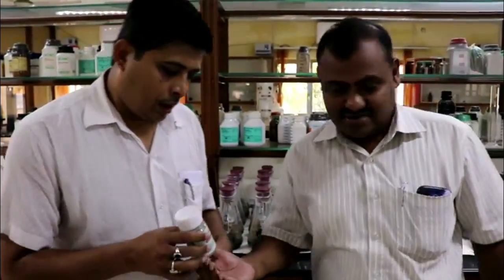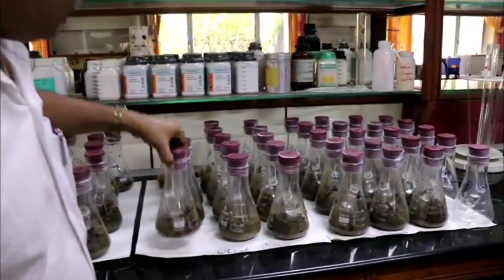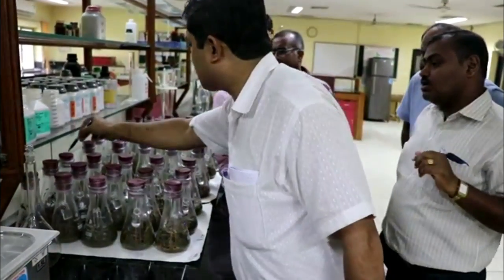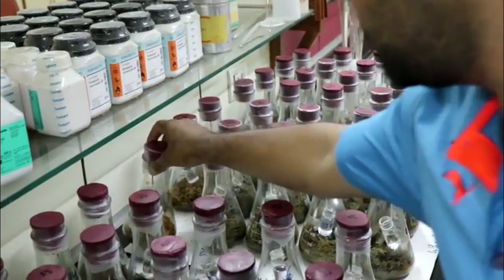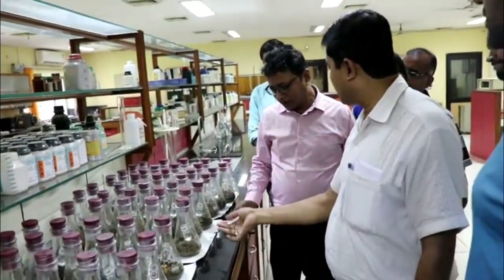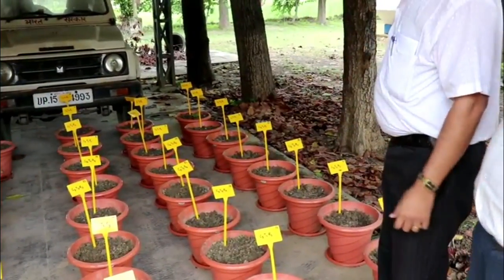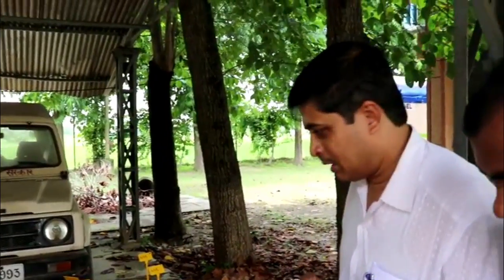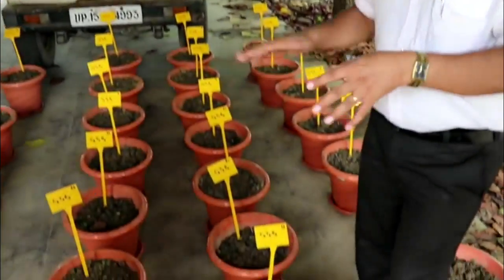ICAR finding of NCOF waste decomposer Dr. N. Ravisankar, Principal Scientist,l WDC